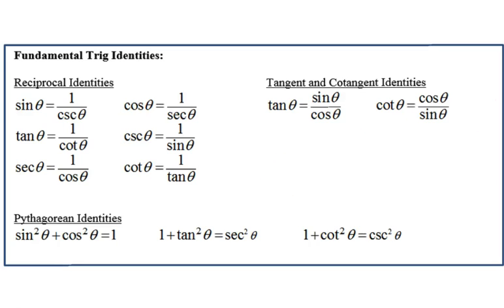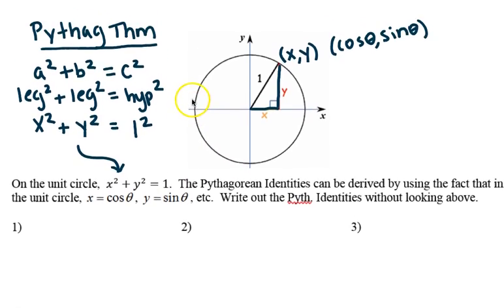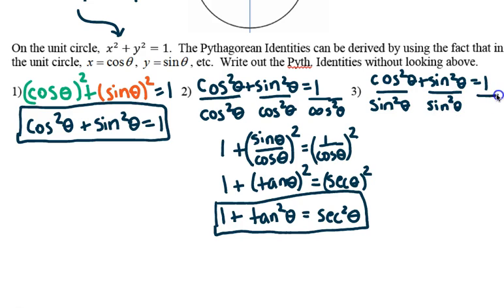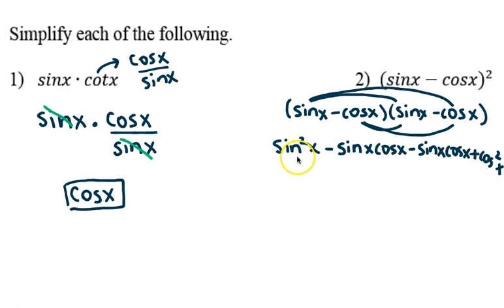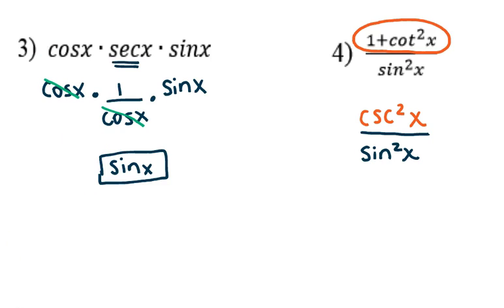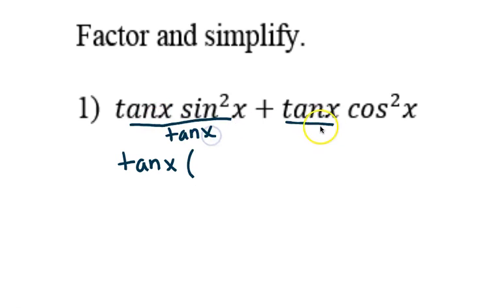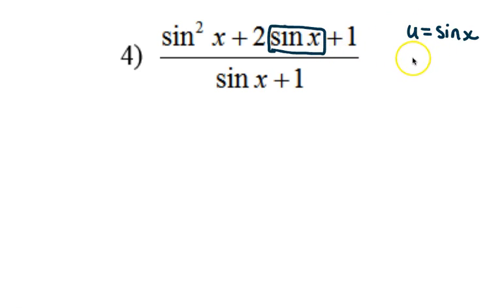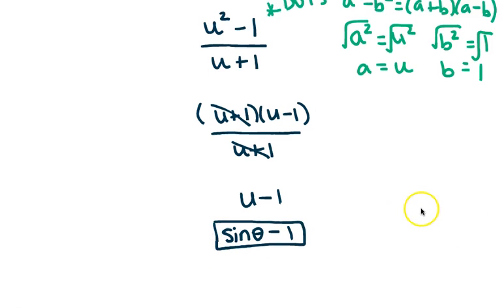Fundamental Trig Identities